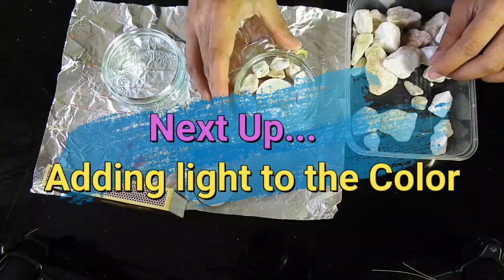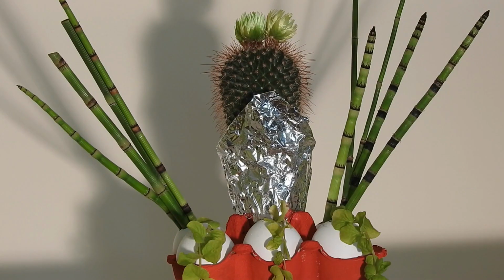How to Recycle Egg Boxes and Kitchen foil in 2020!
Watch this video to find out How to recycle egg Boxes, Kitchen foil in 2020 and to make beautiful planters at home. You can try out this fun and 100% unique DIY project with kids in lockdown, or as a quick way to reuse and recycle your waste. An original TrashToTreasure idea.

💚💚💚  I Need you HELP !!!  💚💚💚
Working on a new video this week -
               ANY SUGGESTIONS WHAT TO RECYCLE please ♻?

Have fun with this cool Recycling idea that is easy to make and you can upcycle egg cartons quickly.

Materials used:
Egg shells, egg cartons (boxes), kitchen foil, glass bowls (Gü desserts/jam jars), skewers/chopsticks, pebbles and paints.

Plants used:
Cacti, Horsetail plant (Equisetum japonicum) and Golden Creeping Jenny (Lysimachia nummularia ‘Aurea’).

⏰⏰⏰ TIMESTAMPS ⏰⏰⏰

0:00 START - Introduction of what the video is about 🎬🎬🎬
0:13 NEVER throw away Egg shells, egg cartons, skewer sticks and foil 🥚🥚🥚
0:35 Recycle materials you will need, that you generally throw away ♻♻♻
0:46 HOW TO Recycle the Egg cartons ♻♻♻
1:07 HOW TO Recycle Egg shells and fill soil ♻♻♻
1:41 HOW TO Recycle Glass jars and candles to create light ♻♻♻
2:27 HOW TO Recycle Skewer sticks 🎨🎨🎨
2:46 Final Product - VOILA !!! ✨✨✨
3:09 SUBSCRIBE for more unique and fun creative recycled videos 📌📌📌

How to recycle egg cartons, How to recycle egg boxes, How to recycle egg crates
How to recycle egg shells, Egg shell craft ideas, Egg shell art, Egg shell art project, Egg shell Recycling, Egg shell Recycling idea, Recycle egg cartons,Recycle egg boxes,